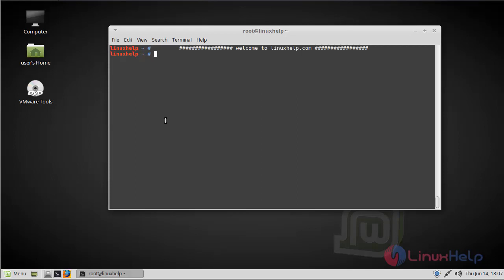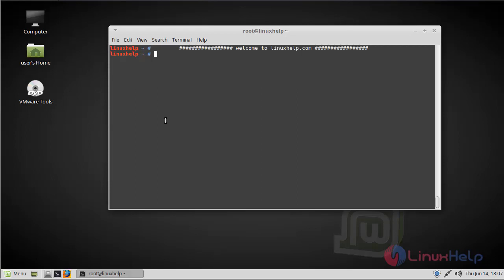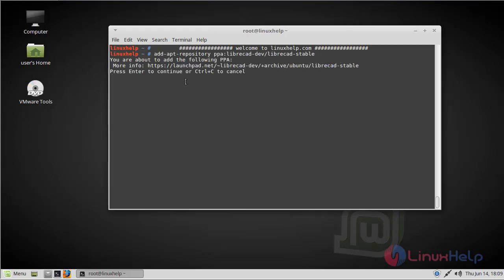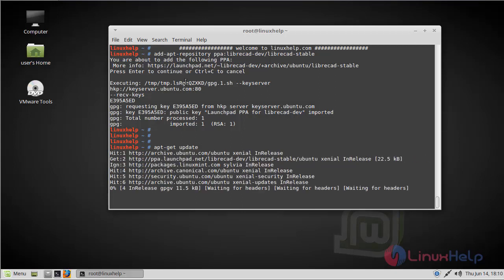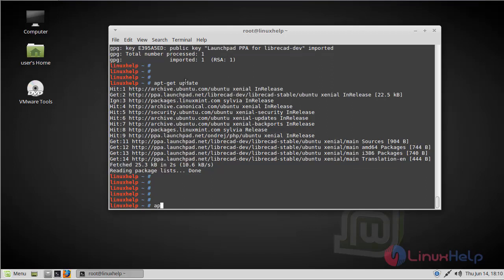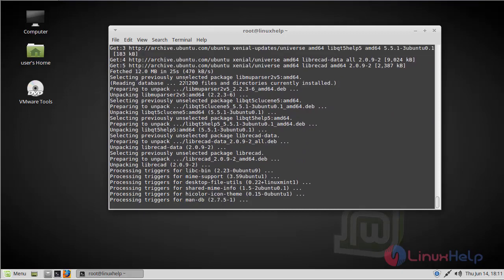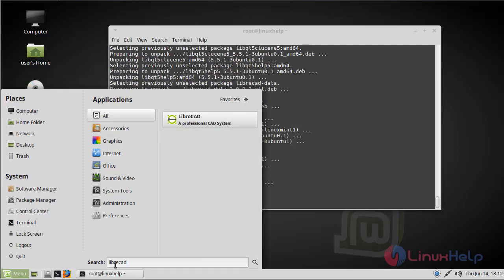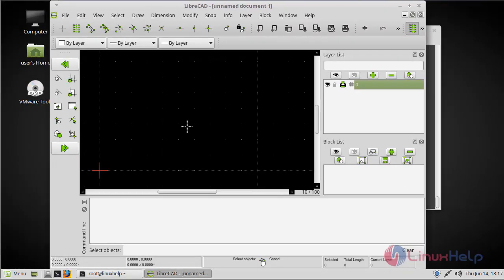How to install LibreCAD on linuxmint-18.03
This video covers the method to install LibreCAD on Linux Mint 18.3. LibreCAD is a free computer-aided design application for 2D design.